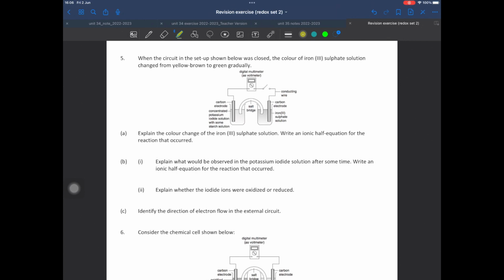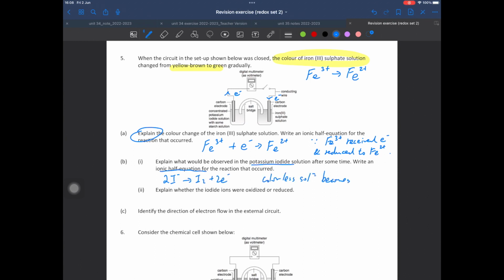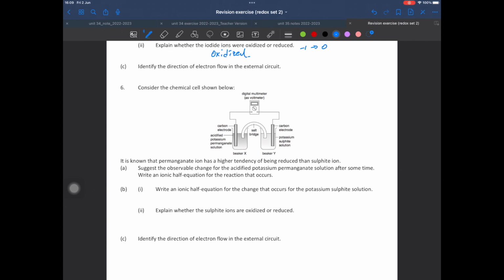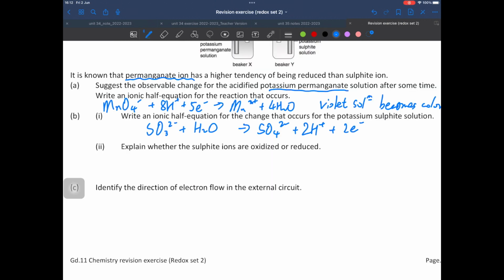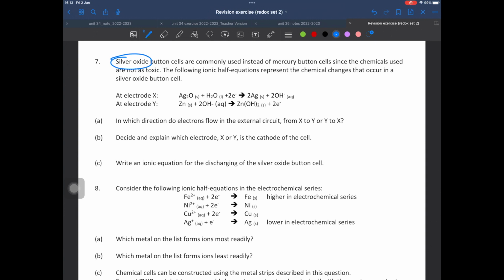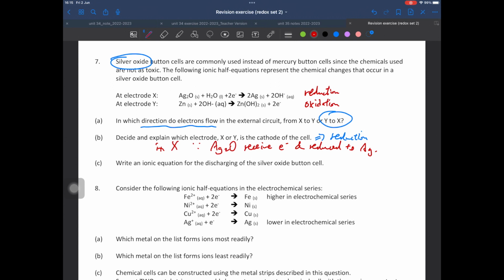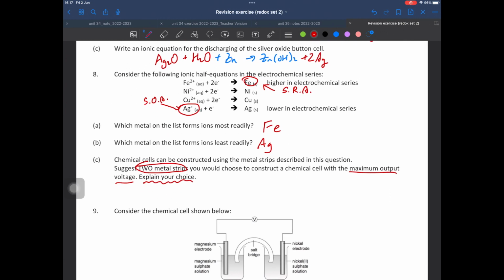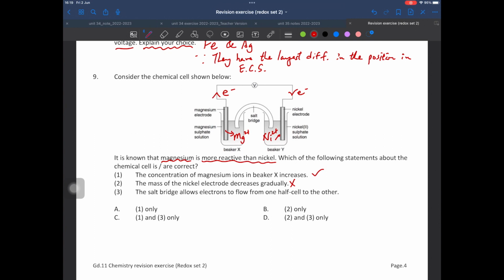Revision exercise redox set 2 (LQ)